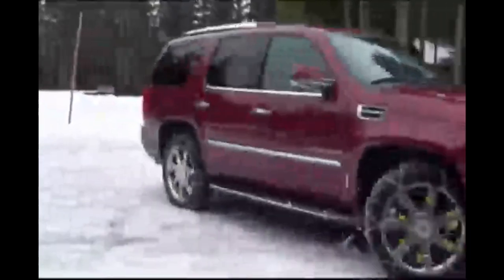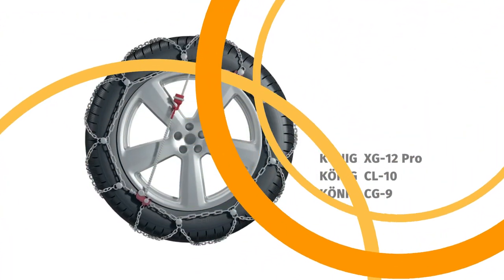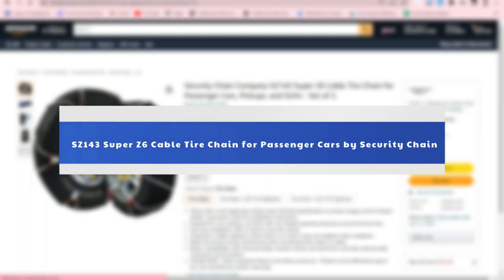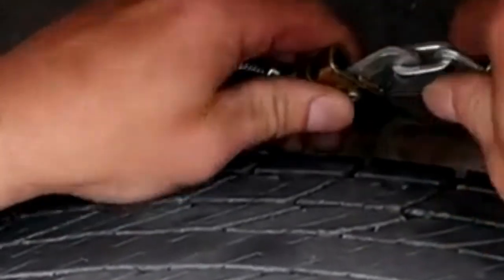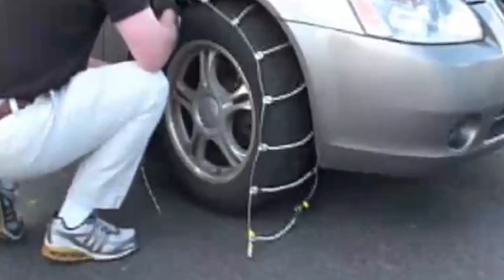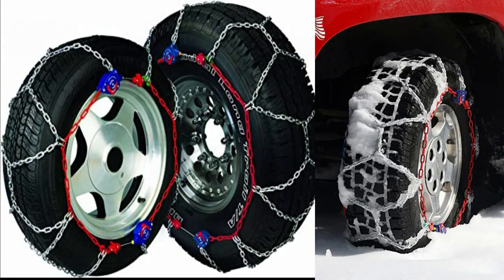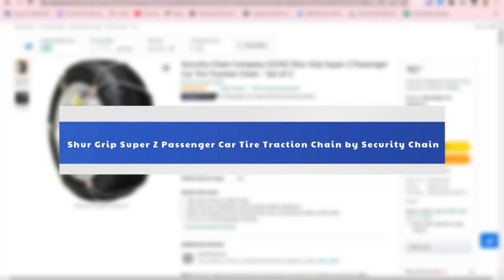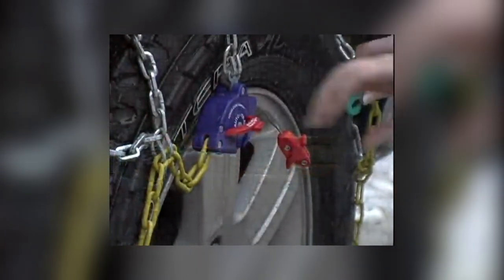👉 Best Tire Chains 2023 | What's The Best Tire Chains (2023)? | Review Spot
If you regularly drive on snow and ice, a set of snow tires is a good investment and is sufficient for most situations. For more treacherous cold-weather driving, adding chains to winter tires increases the coefficient of friction between the tires and the ground, providing an extra layer of traction, especially around corners and inclines. Snow chains can be tricky to fit and cannot be used on regular pavement, meaning you typically need to fit them in cold, wintry conditions.

In this video, we have reviewed the best tire chains to help you buy the perfect match.

No.1
SZ143 Super Z6 Cable Tire Chain for Passenger Cars by Security Chain

No.2
SC1032 Radial Chain Cable Traction Tire Chain by Security Chain

No.3
Auto-Trac Light Truck/SUV Tire Traction Chain by Security Chain
No.4
Shur Grip Super Z Passenger Car Tire Traction Chain by Security Chain

No.5
XG-12 PRO 255 Snow Chains by KÖNIG